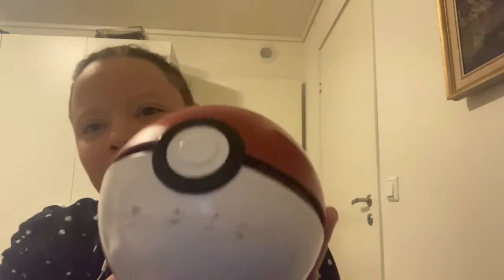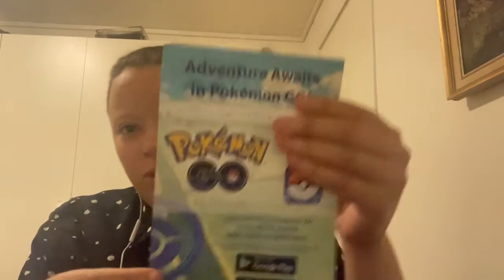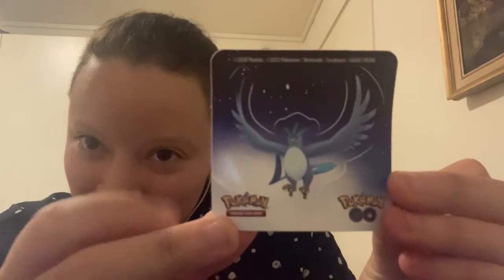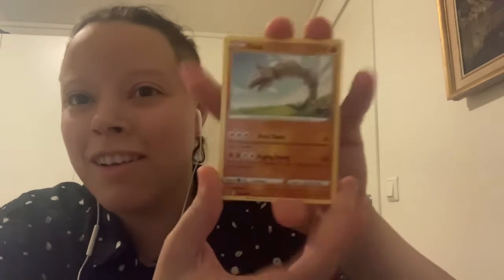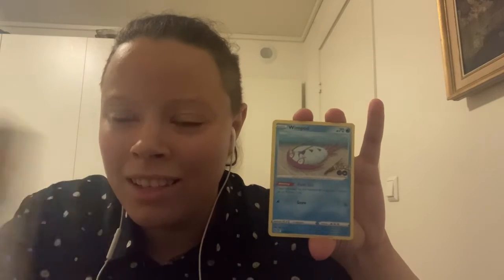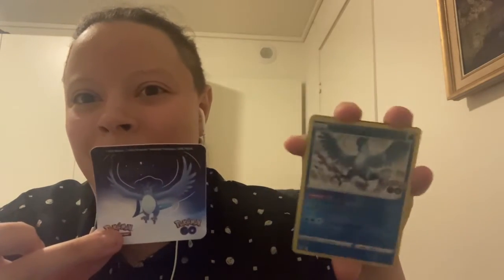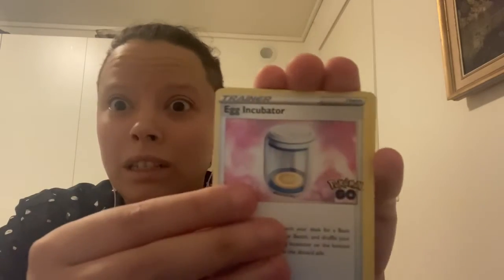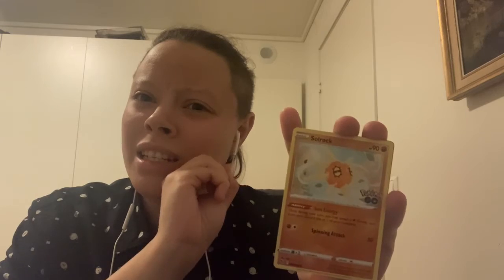Card Opening With Cafecito: Pokéball Edition!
Hello my coffee drinkers! Welcome to Episode III of a card pack opening. This one is out of a Pokéball case!

This is part I of III. And we’re in for some surprises!